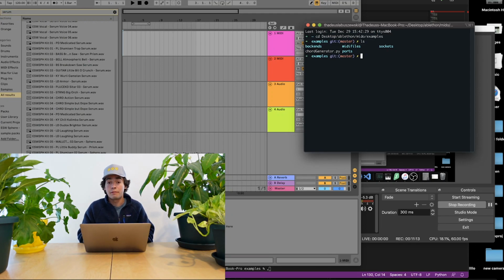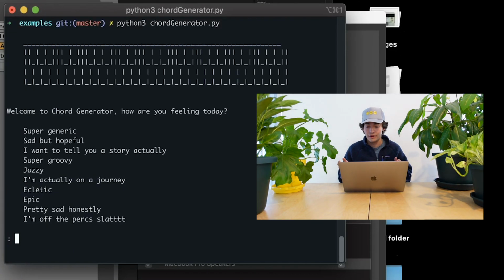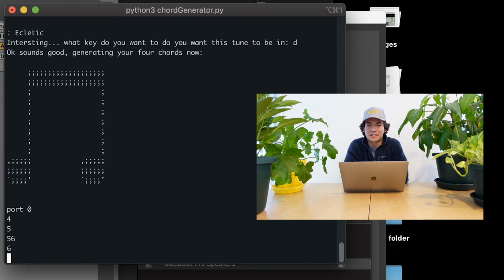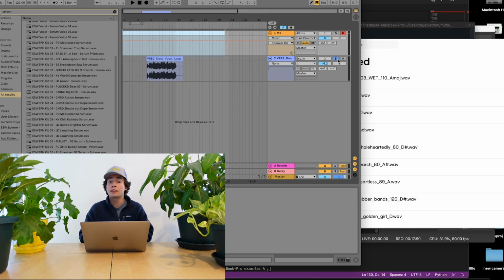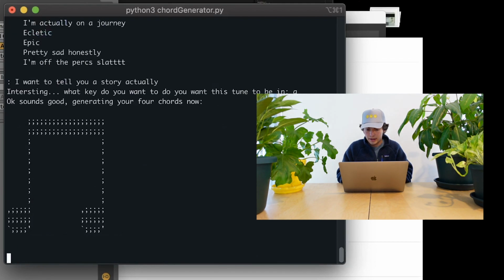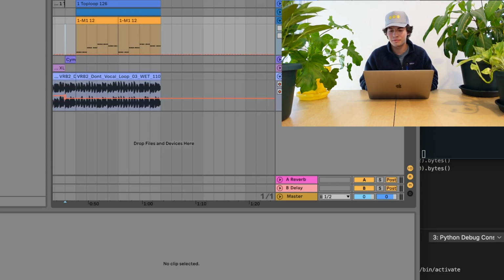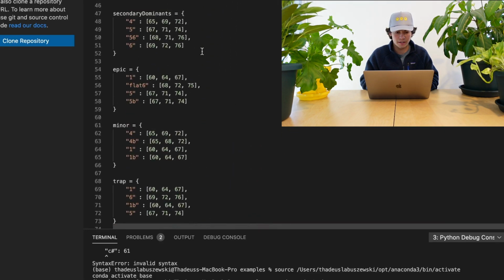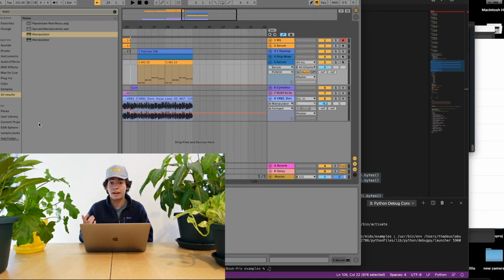I Wrote a Program that Writes Music for Me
this is just a POC dont roast my code, I'm thinking about scaling it out to incorporate 7ths and modes but for now its very very simple